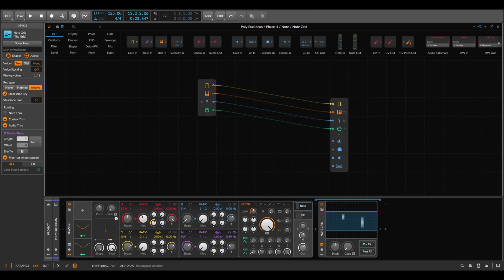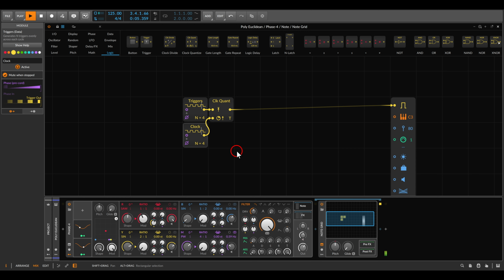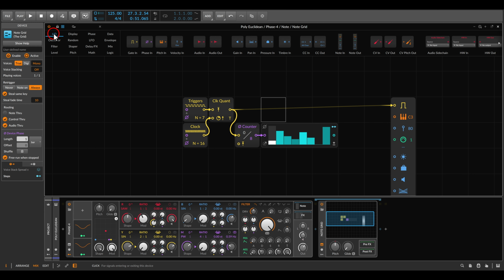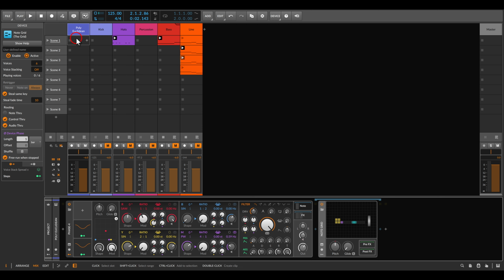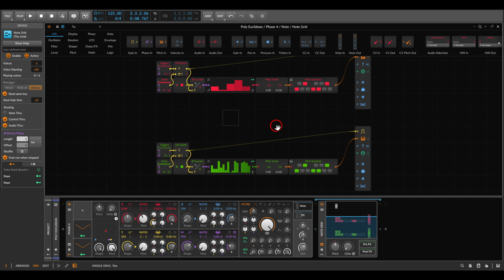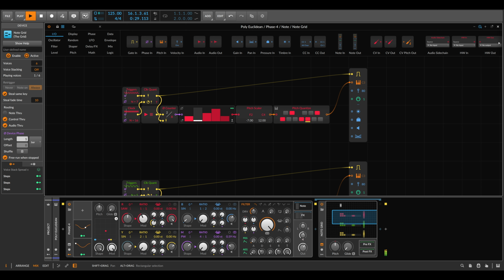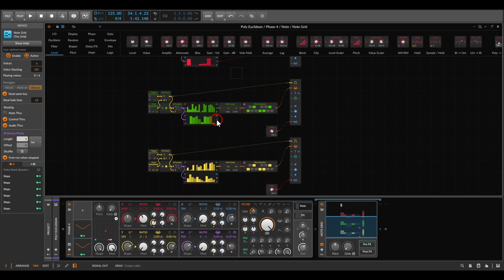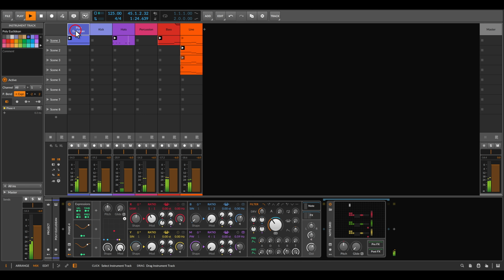Creating Polyphonic Euclidean Textures in Bitwig's Note Grid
00:00 - Introduction
00:30 - Basic setup
02:31 - Adding pitch variation
04:24 - Adding polyphony
05:53 - Adding voices
08:50 - Adding polyphonic modulation
10:25 - In context

Here are my computers' specs:
  8 Logical Processor(s), 32Gb RAM, NVIDIA GeForce GTX 1070